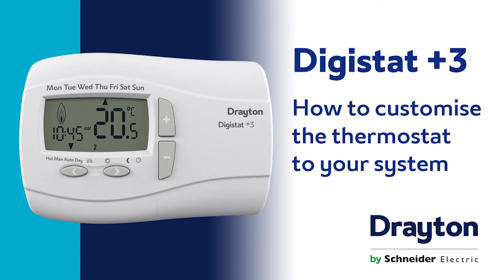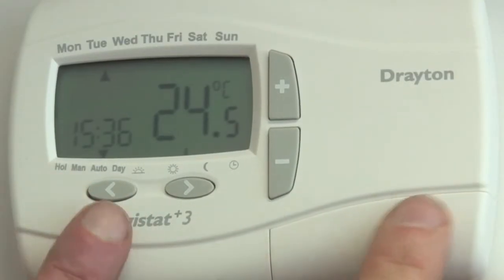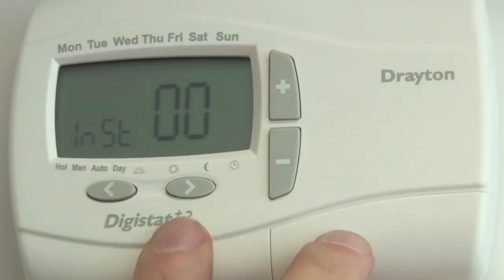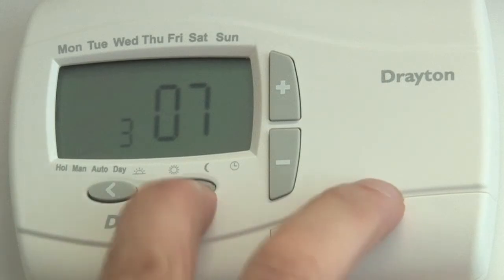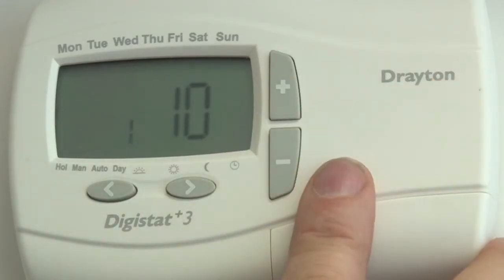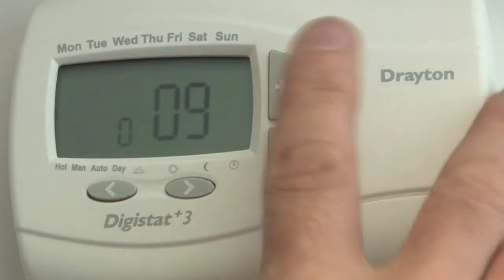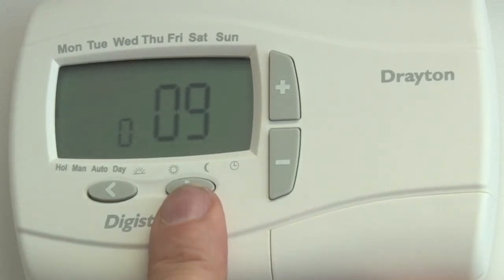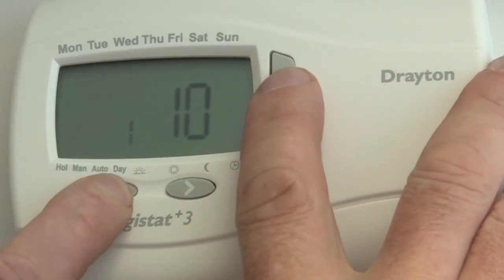How to customise the thermostat to your system: Drayton Digistat +3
This video shows you how to customise the Drayton Digistat +3 thermostat to your system.

The NEW Digistat can 𝘀𝗮𝘃𝗲 £𝟴𝟳 𝗮 𝘆𝗲𝗮𝗿 on annual heating bills, find out more now